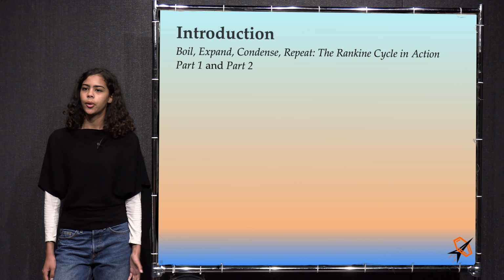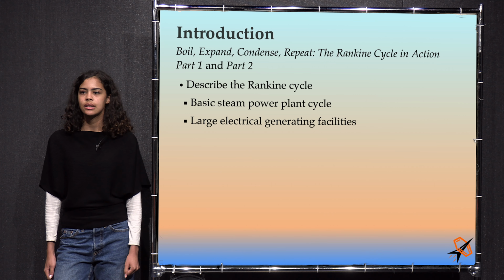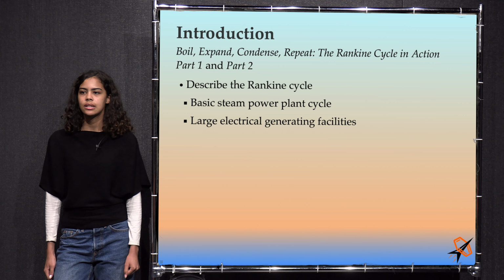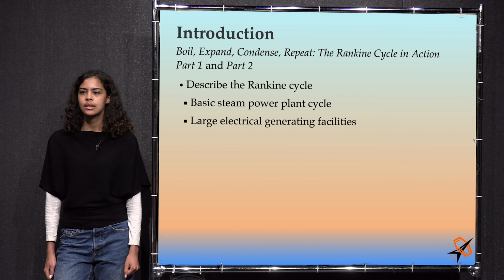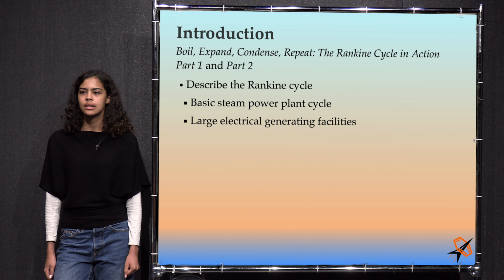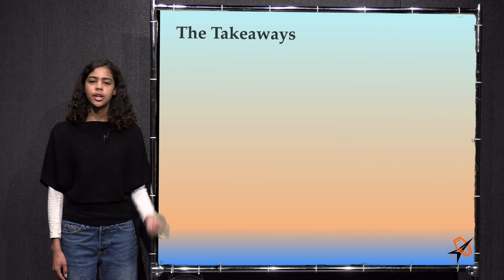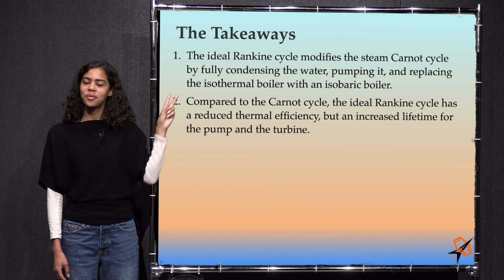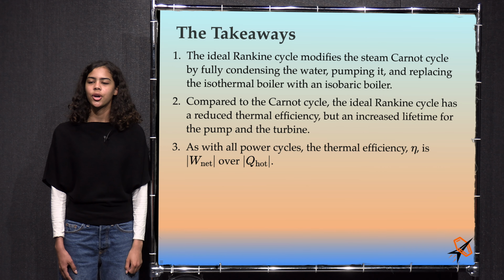Boil, Expand, Condense, Repeat: The Rankine Cycle in Action Part 1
This video explores modeling the ideal Rankine cycle. The *DOFPro.org/CTP* video series explains the basics of _Chemical Engineering_ and _Thermodynamics_ .
This video's web-page link with definitions and additional links and/or information is